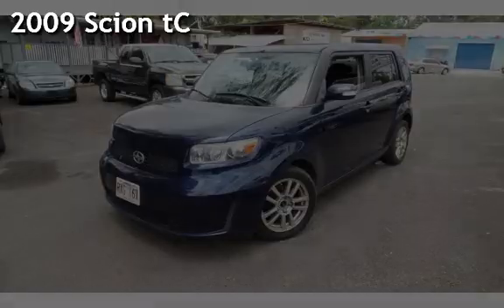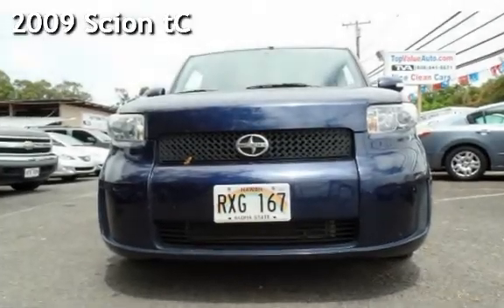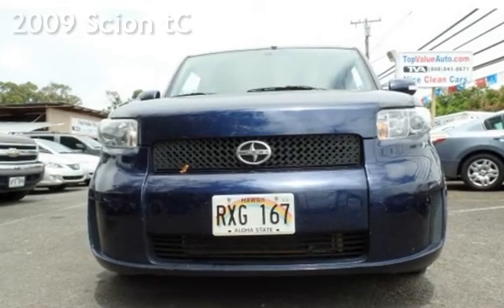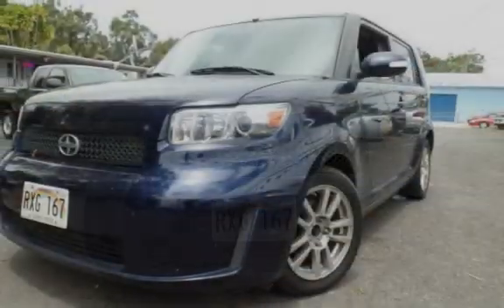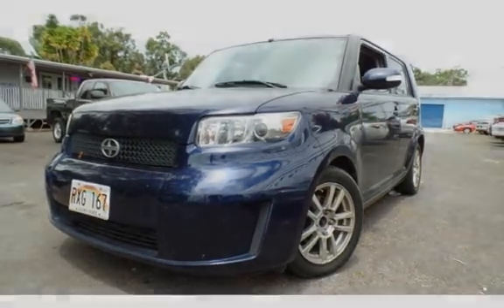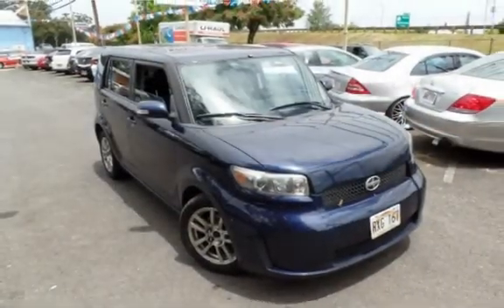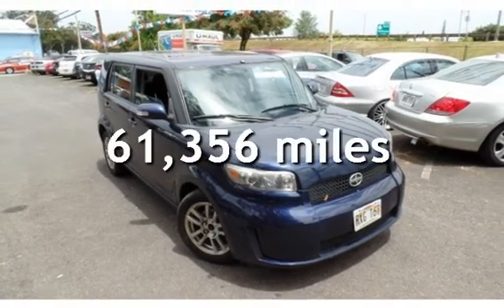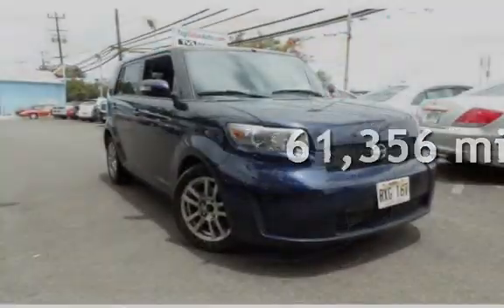2009 Scion tC for sale in WAHIAWA, HI